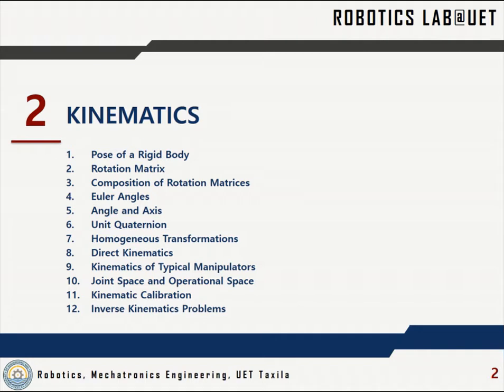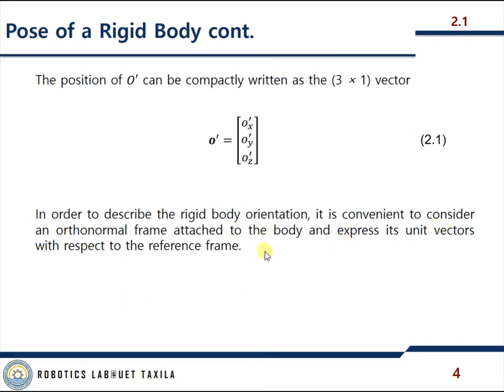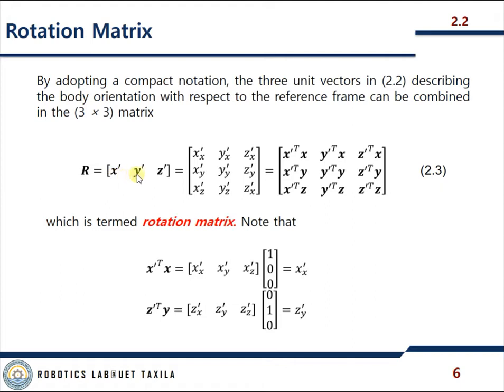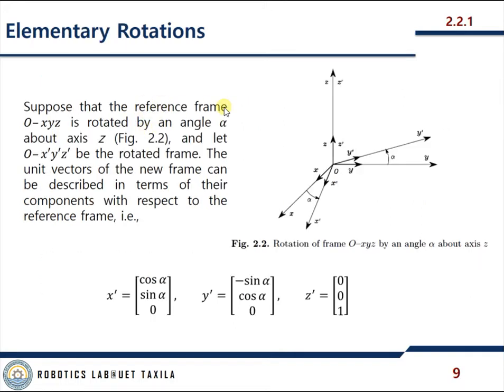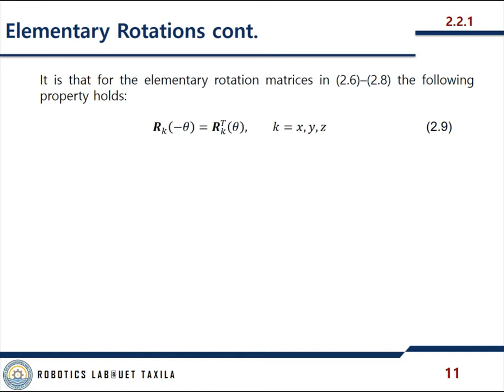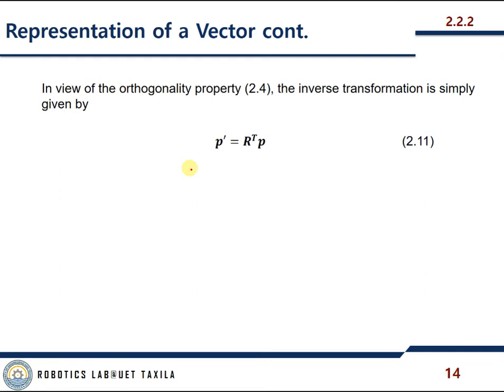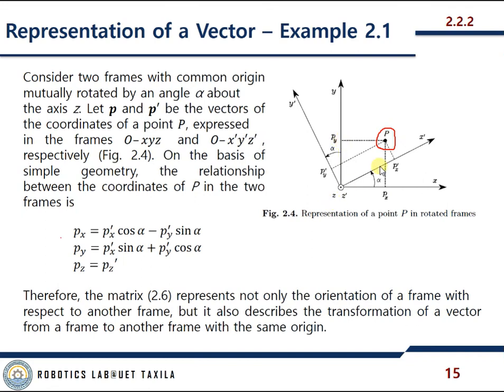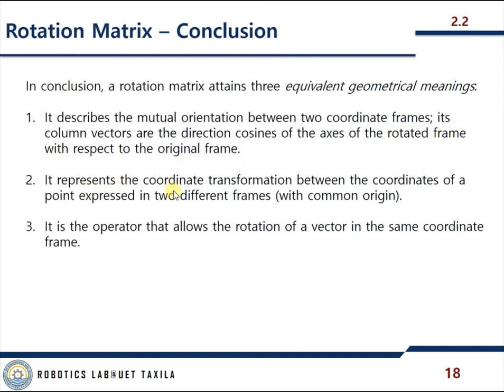Lecture 2 - Robotics (Kinematics)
Robotics Fall 2017 (Session 2014) -